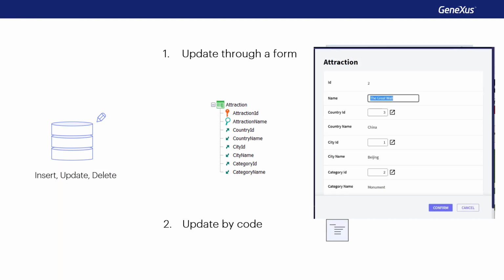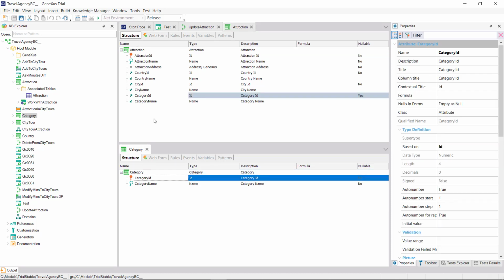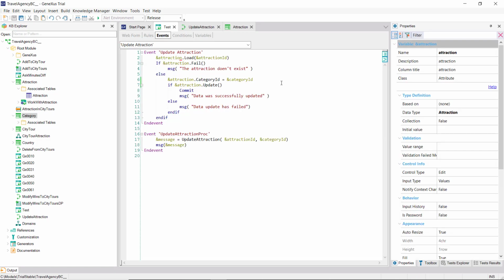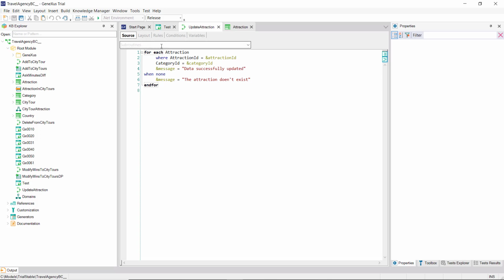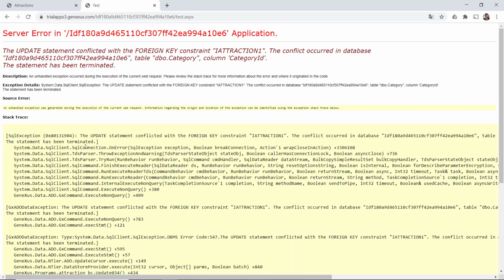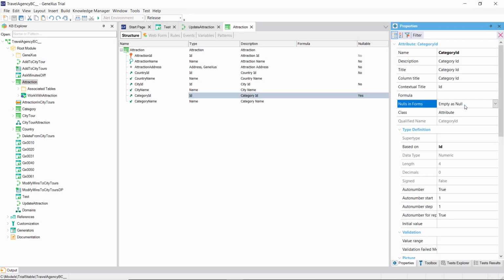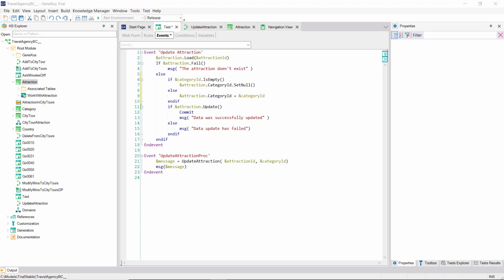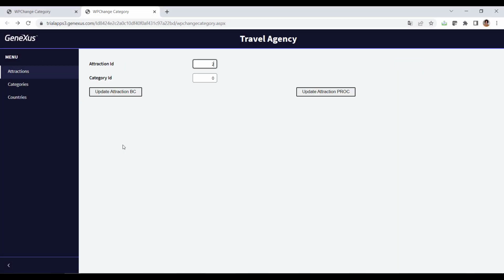Update When Foreign Key Accepts Nulls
We examine the difference between empty and null values at the database level, as well as its implications when trying to update an empty foreign key both through a Business Component and through direct command procedures. Also, we examine why the transaction doesn’t cause a database exception.